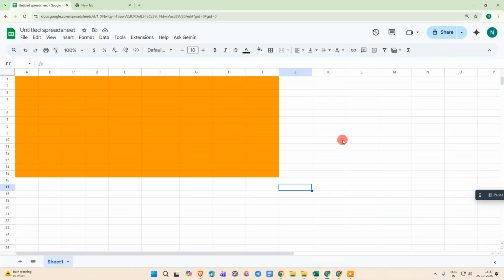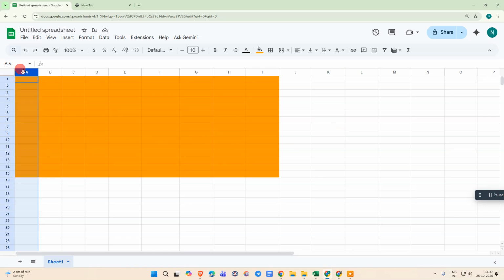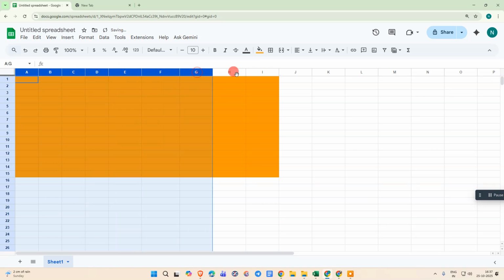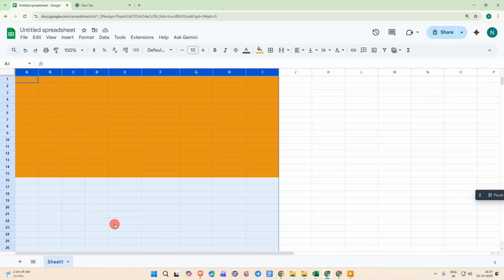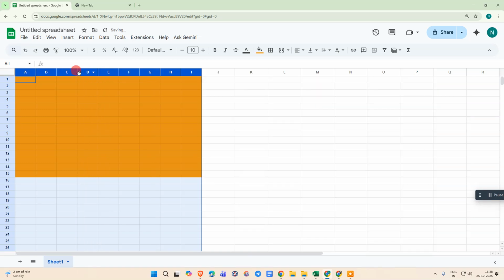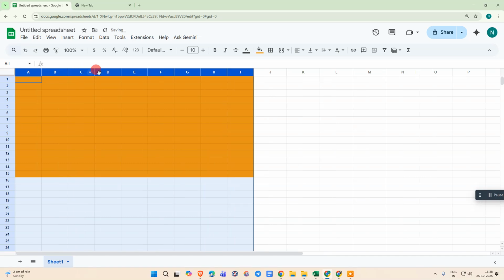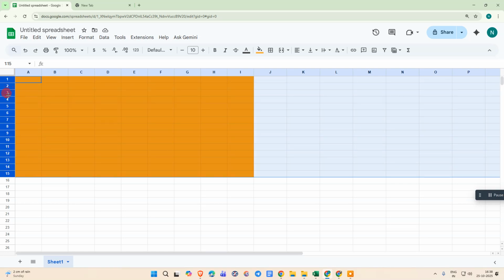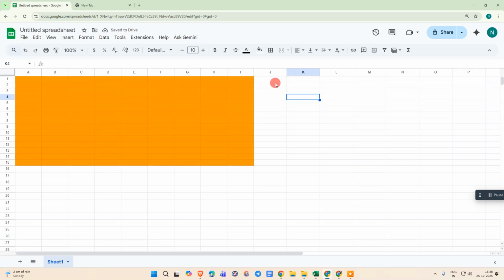How to Make All Cells Same Size in Google Sheets (Easy Step-by-Step Tutorial)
In this video I will show you how to make cells same size in Google Sheets. You can select multiple columns or rows together and resize them equal with one drag. This is very simple trick to make your sheet clean and perfect. Hope this video help you in your daily work.

Queries Covered:
How to make cells same size in Google Sheets
How to resize multiple columns or rows at once
How to adjust cell height and width in Google Sheets